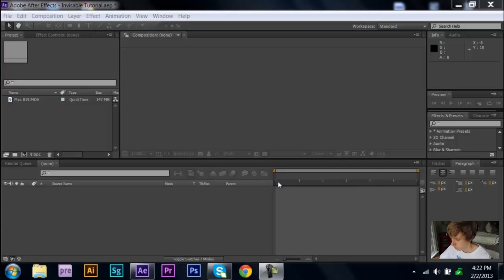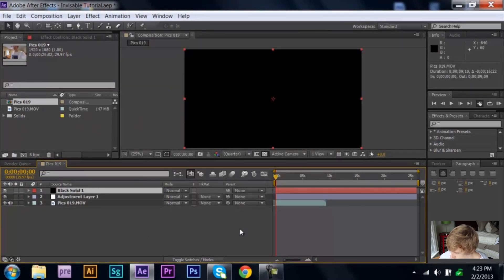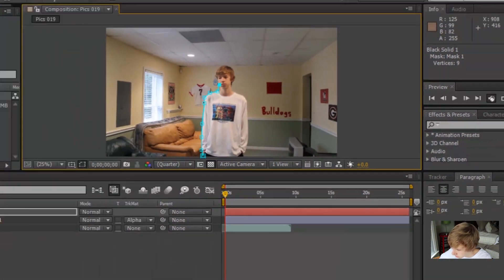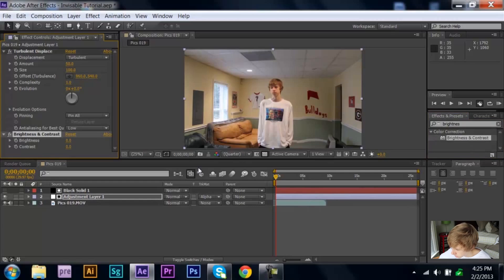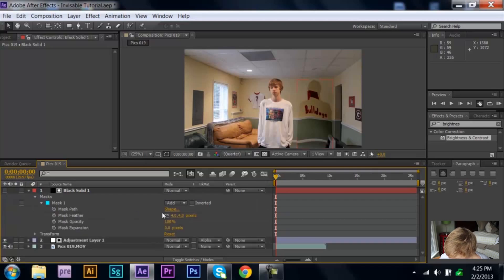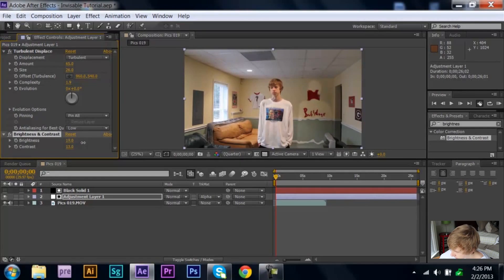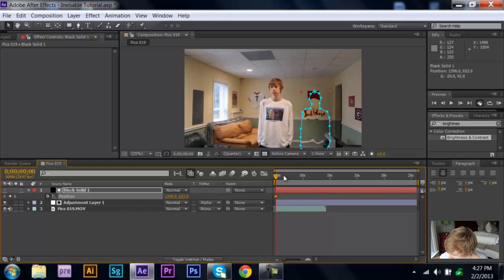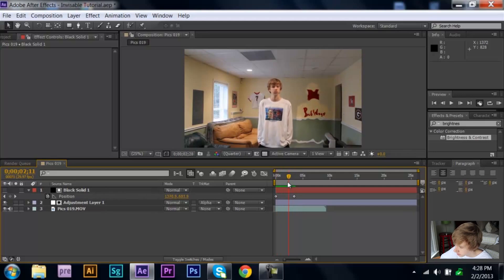Invisible Effect (Adobe After Effects)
I show you how to make a Halo/Team Fortress style invisible effect.